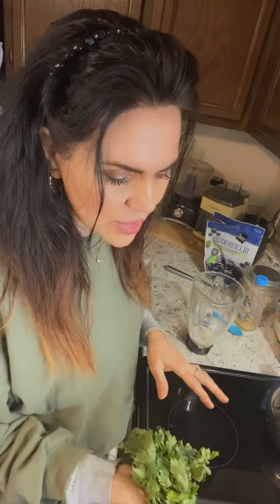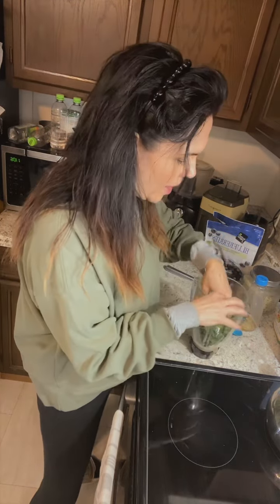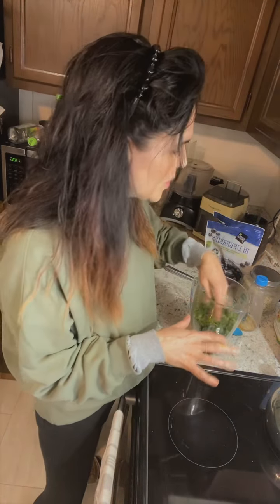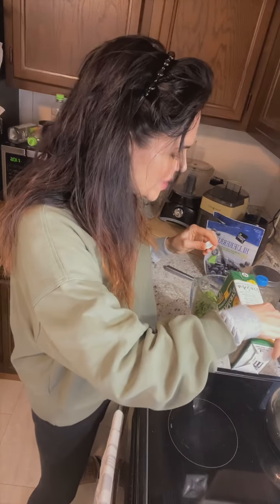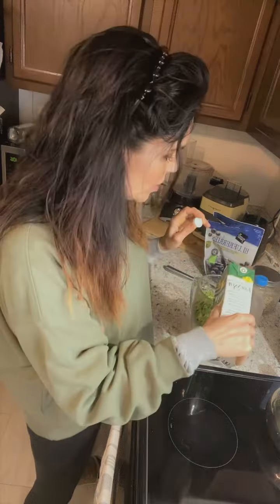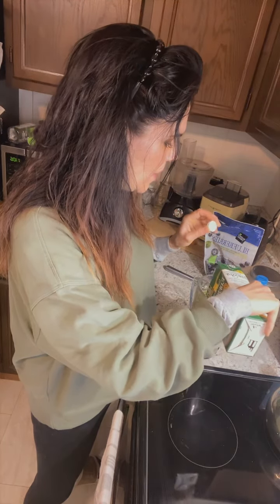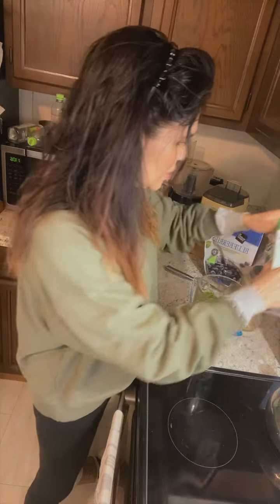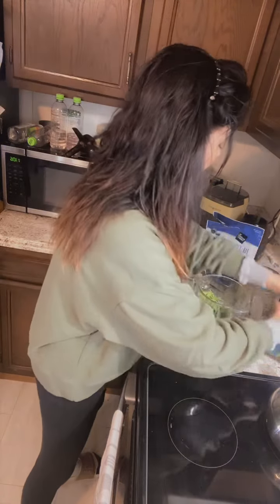My morning green smoothie! 🫶🏼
High in protein and greens, this hormone-balancing smoothie is easy and delicious 😋